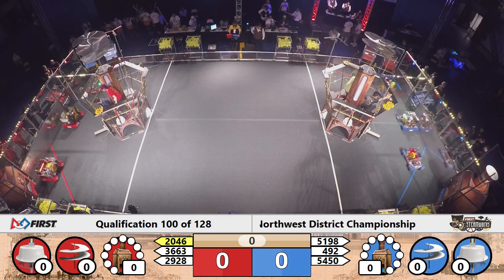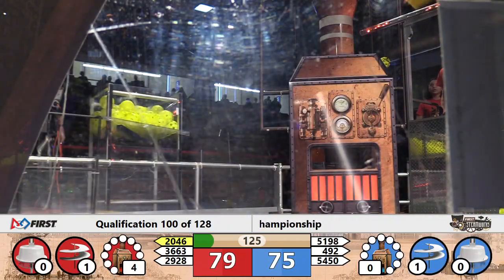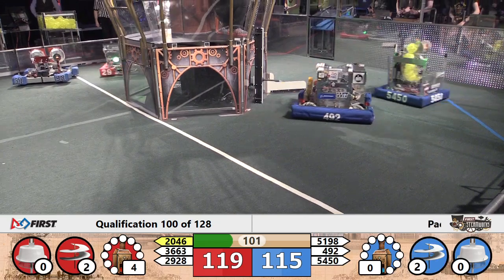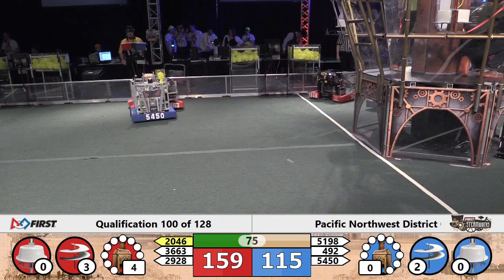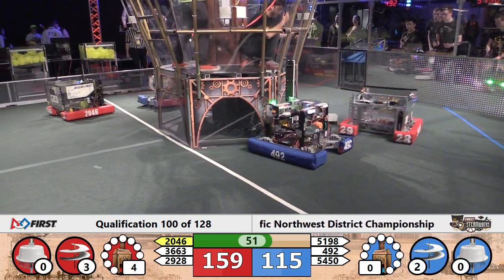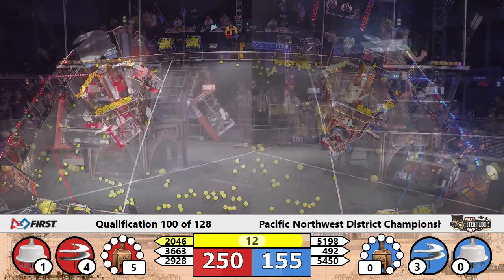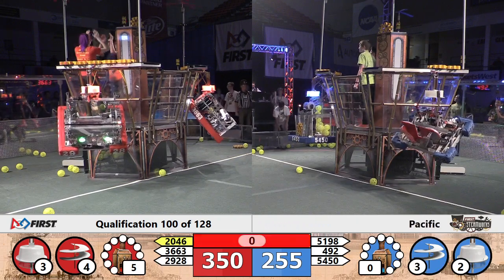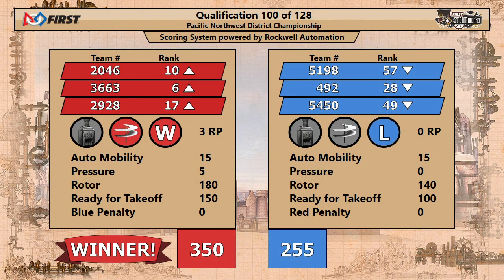2017 PNW FRC District Championship Qual Match 100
2017 PNW FRC District Championship Qualification Match 100

Footage courtesy of the Pacific Northwest Media Crew. Automatically uploaded

To view match schedules and results for this event, visit the FRC Event

Follow the PNW District social media accounts for updates throughout the

season!